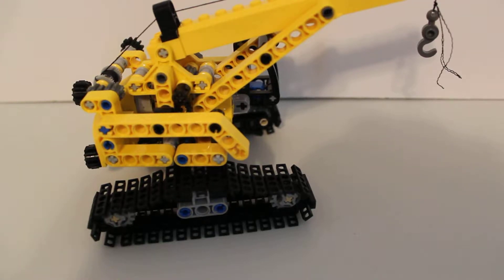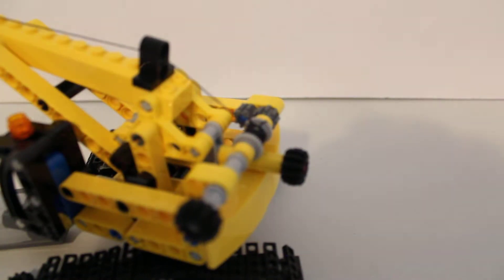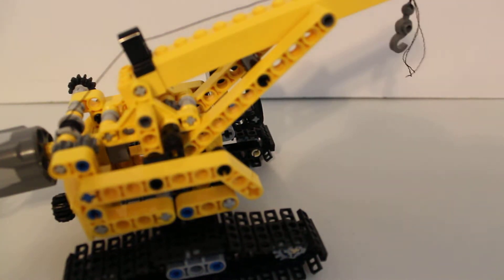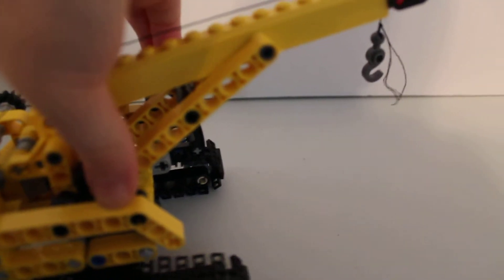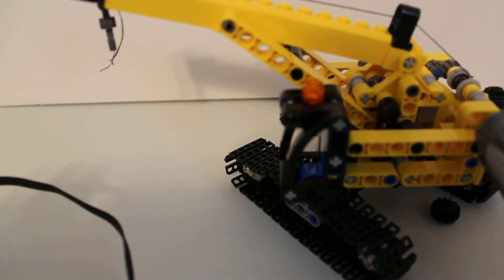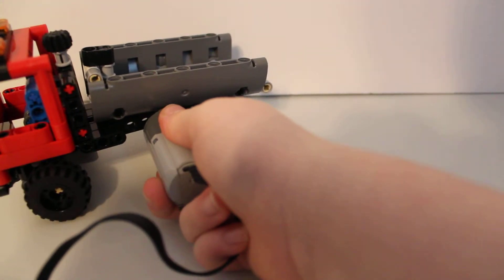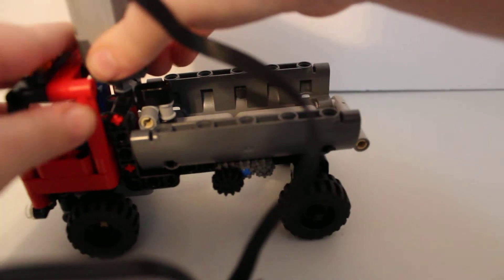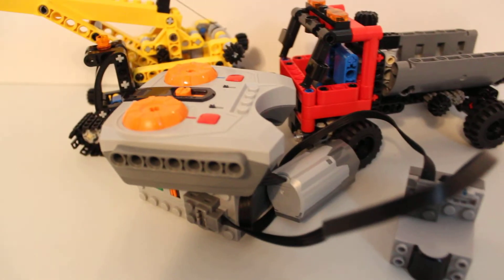How to add Power Functions to a Lego Technic set